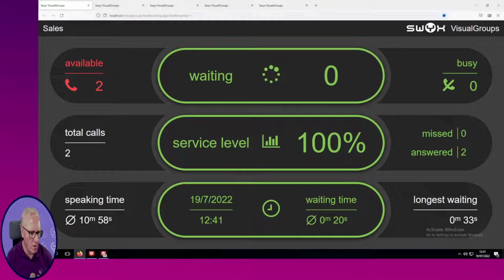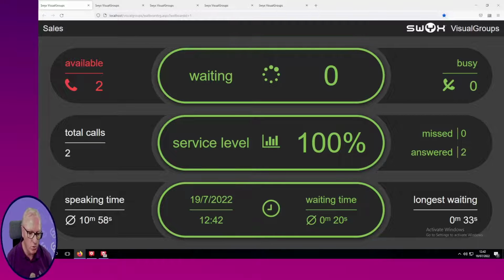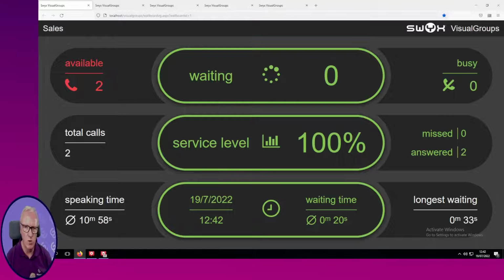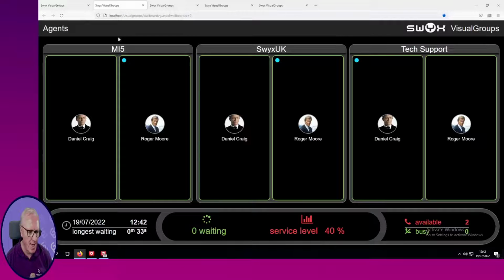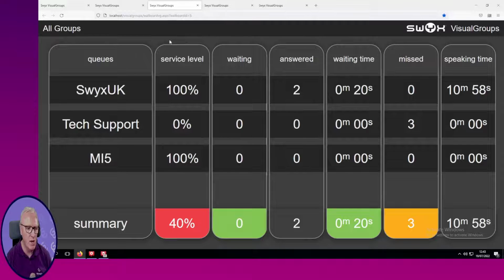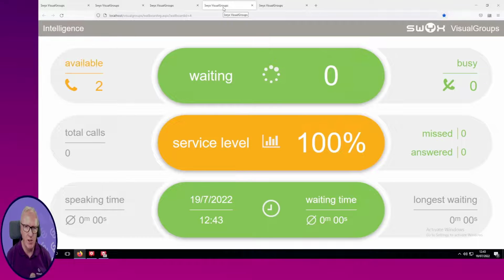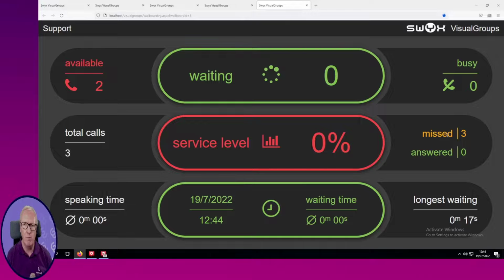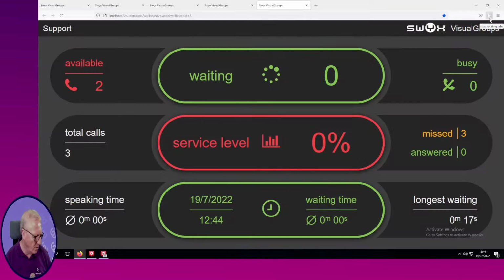Swyx Wallboards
A quick look at Swyx Wallboards for Visual Groups